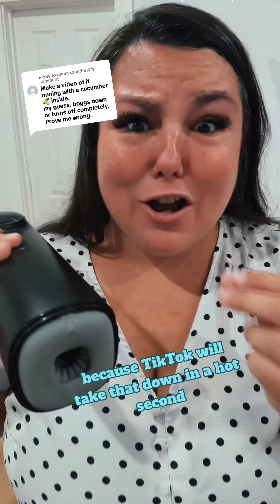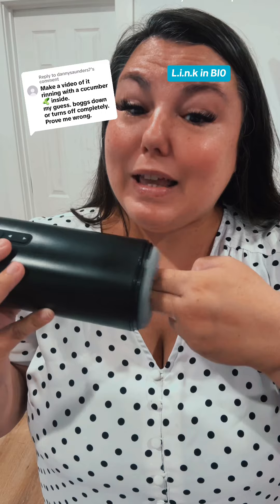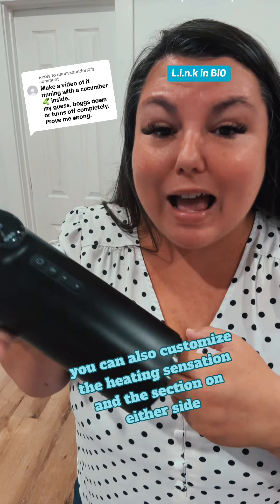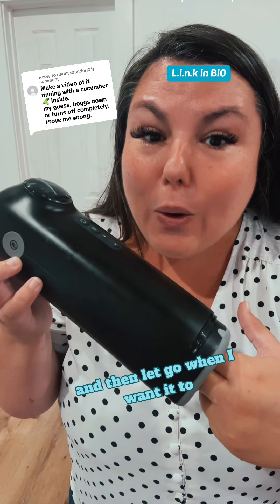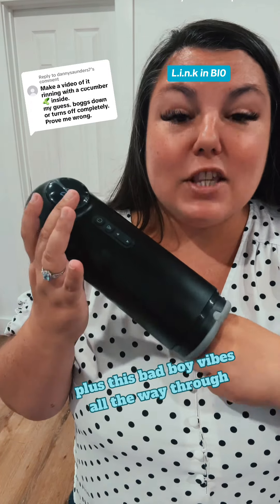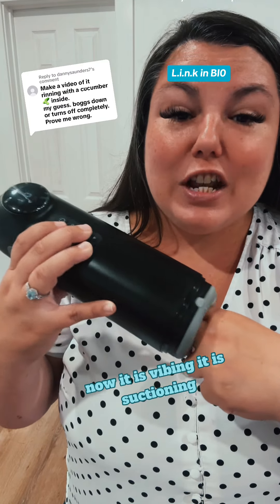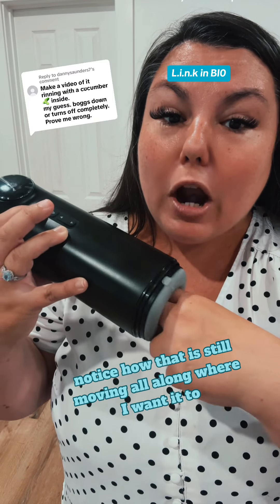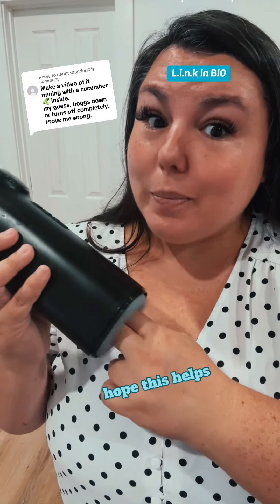Dysons are always a game changer